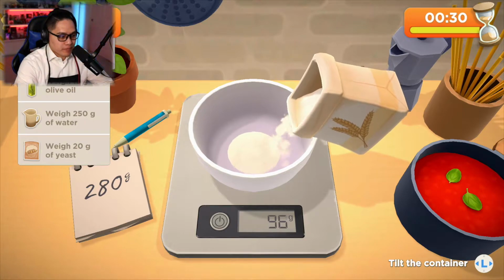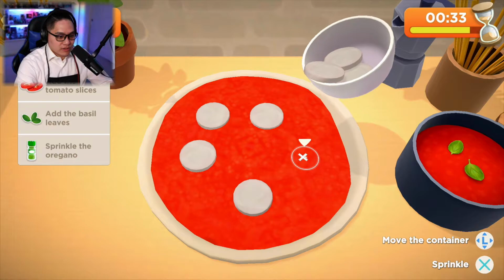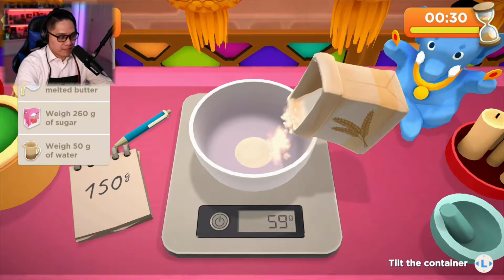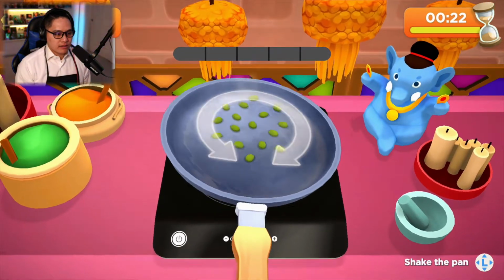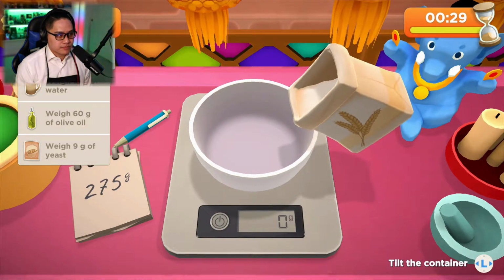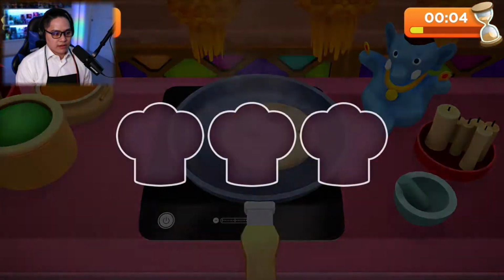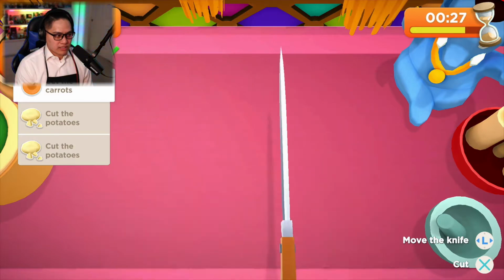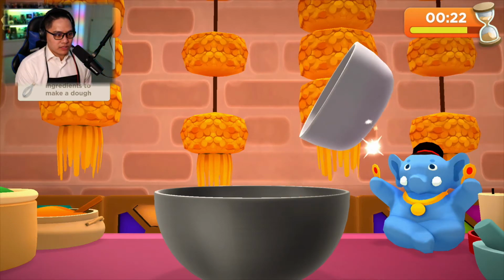Only One Chef Left - Part 16 - My Universe Cooking Star Restaurant - PS4 Gameplay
My dream has finally came true. I've always wanted to open my own restaurant. Just kidding I don't. We are playing My Universe Cooking Star Restaurant. All  these great chefs will take me under their wings and guide me to a successful restaurant. I will learn so many different types of recipe from them. AMR signing out.

PC SPECS/GEARS
CPU: Ryzen 9 3900X
GPU: RTX 2060 Super
Rams: 32GB
Main Monitor: Samsung 32" Q50R  3840x2160p
Side Monitor: Asus 24" VP2395-P 1920x1080p
Lights: VILTROX L116T LED light
Camera: Canon SL2
Lens: Sigma 18-35mm F.1.8 Art
Microphone: Shure MV7
Capture Card: Elgato HD60S+
Editing Software: Power Director 365
Thumbnail Software: Photoshop CS6

Open your dream restaurant!

Enter the world of elite gastronomy and manage your own restaurant from A to Z: hospitality, cooking, waitering, you do it all! Learn from the best chefs in the world, prepare the most delicious meals to make your customers happy and become a true cooking star.

Experience a complete culinary adventure

Take care of your customers every step of the way: give them a warm welcome, take their orders and complete mini-games to prepare their favorite dishes. Every satisfied customer helps improving your reputation and giving you access to additional space for your restaurant and new cooking styles!